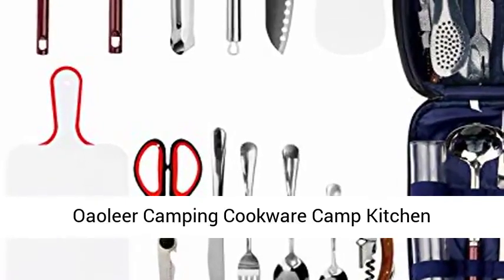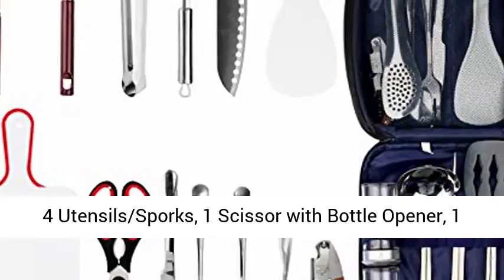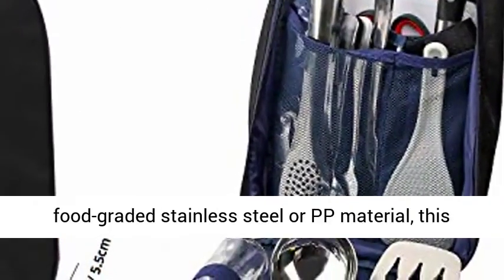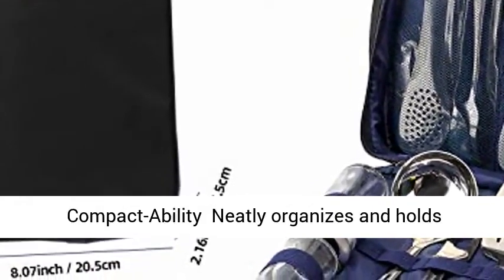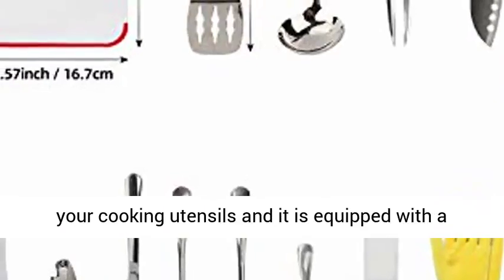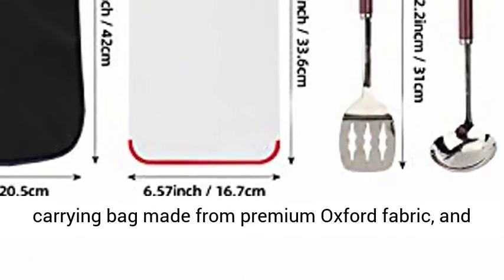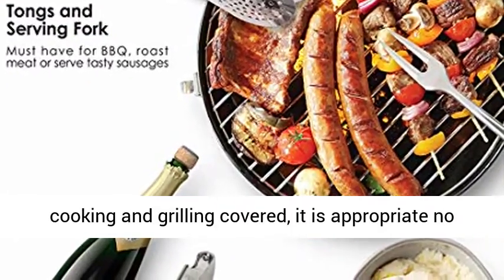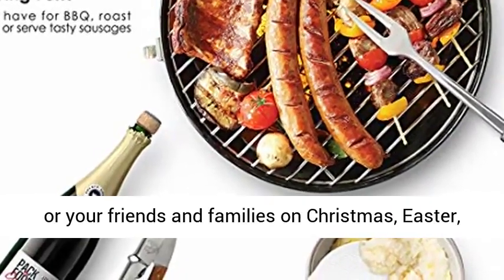Evergreen Flag Four Seasons Interchangeable Sassafras Mats and Tray, Set of 5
amazon,
amazon finds,
amazon prime,
amazon fba,
amazon flex,
amazon rainforest,
amazon house,
amazon jungle,
amazon stock,
amazon ascension,
amazon alexa,
amazon astro,
amazon amazon,
amazon business,
amazon bundles,
amazon bedrock,
amazon course,
amazon commercial,
amazon couch,
amazon dropshipping,
amazon driver,
amazon documentary,
d amazing,
amazon echo,
amazon earnings,
e amazonas,
amazon family,
amazon fba for beginners,
amazon forest,
fba amazon,
forest amazon,
amazon gadgets,
amazon gaan,
amazon guitar,
amazon gadgets 2024,
amazon go,
amazon gan,
get amazon prime free,
game amazon,
amazon haul,
amazon interview,
amazon influencer program,
amazon influencer,
amazon items,
amazon iphone,